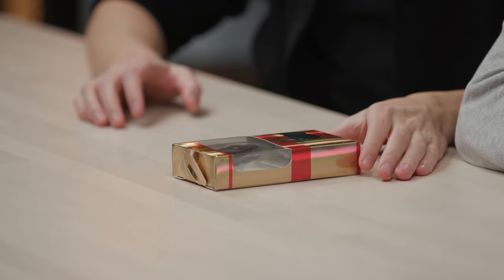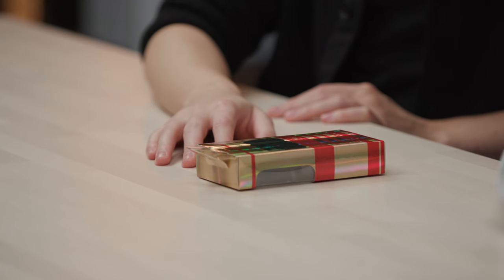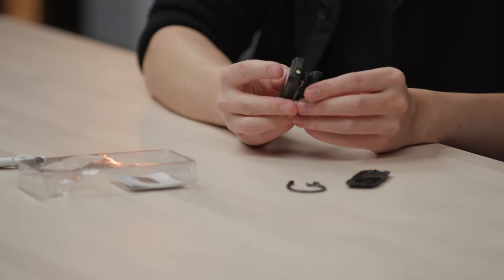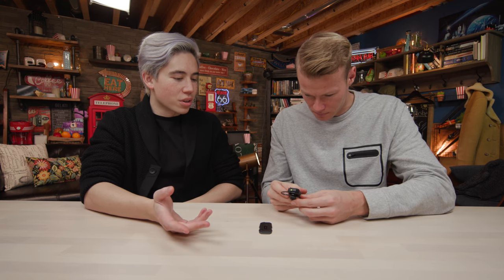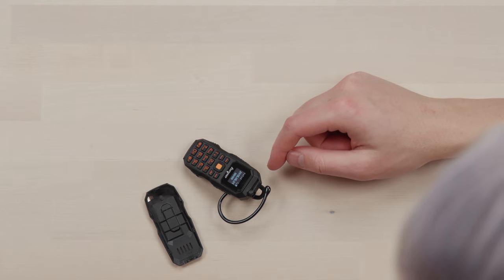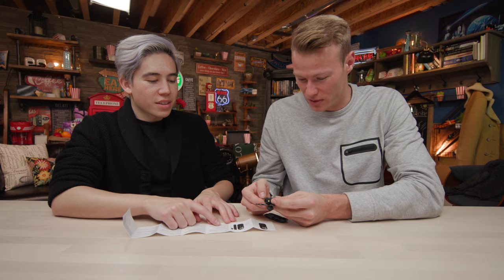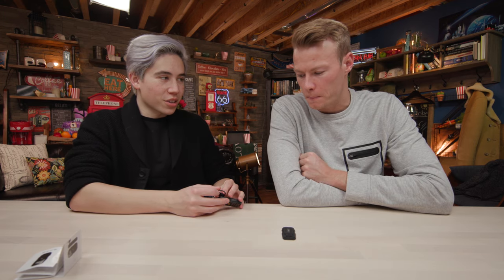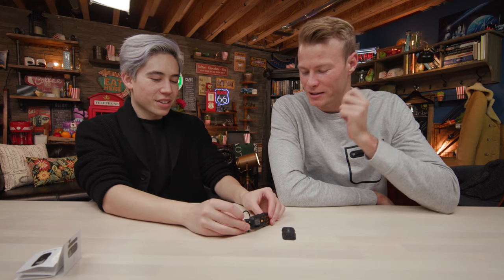M60 Hope - The Smallest Phone In The World